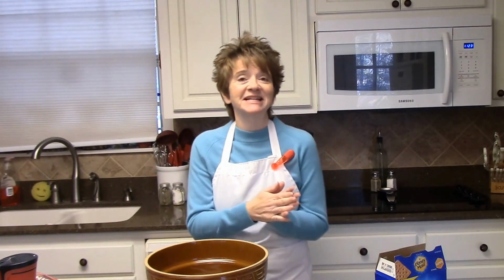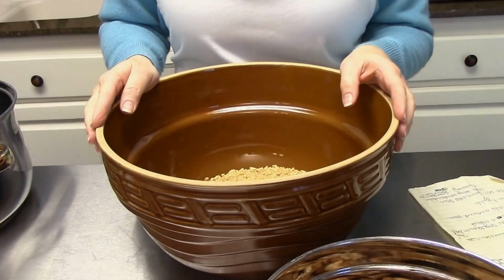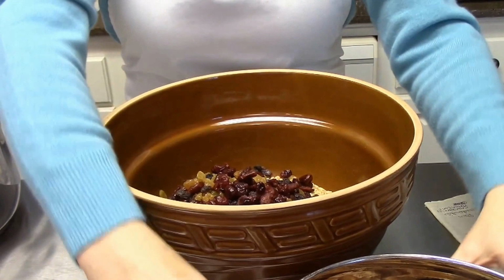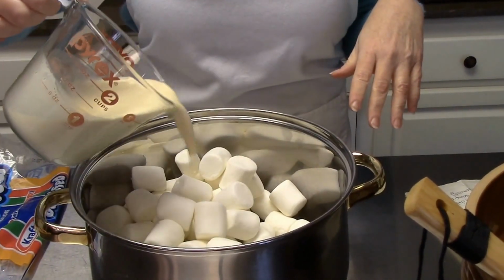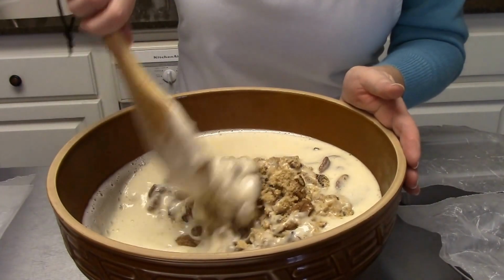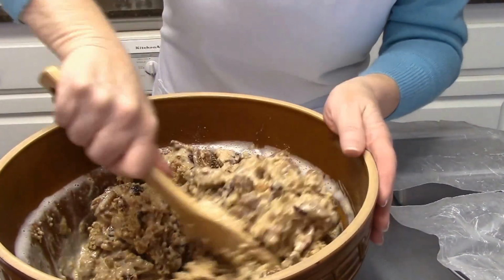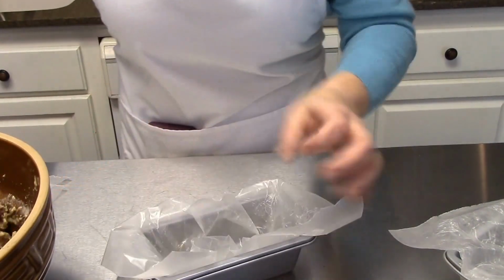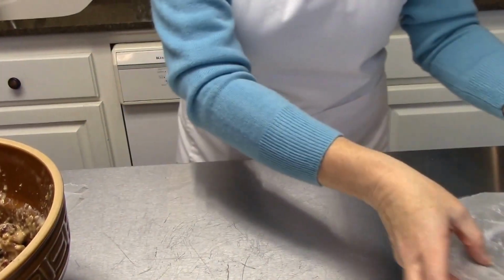How to make a Fruit Cake Tutorial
Recipe from my Mother-in-law
Yummy!

Recipe:
4 cups crushed graham crackers
2 cups raisins or cranberries (or 1 cup raisins and 1 cup cranberries)
4 cups pecans (or nuts you like)
16 ounce bag marshmallows
1 cup evaporated milk
Mix together in large bowl:
crushed graham crackers, raisins, pecans.
In medium size saucepan add marshmallow and milk, heat over medium heat until marshmallows are melted.
Pour over graham cracker mixture.  Stir until well incorporated.  Spoon into prepared pans (pans covered in wax paper, you can use any pans you like)
Chill until firm.  Slice and enjoy!

ADDRESS:
Leta's Kitchen